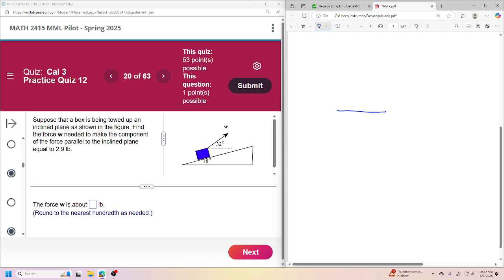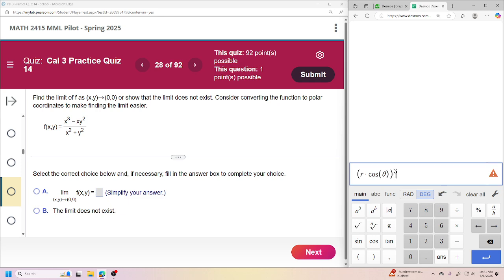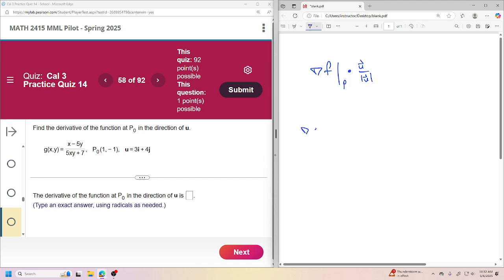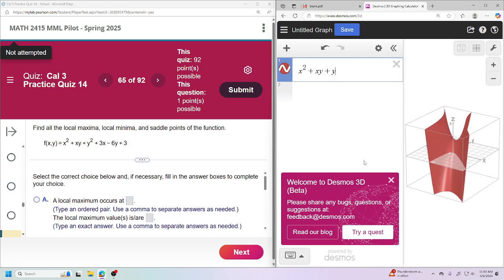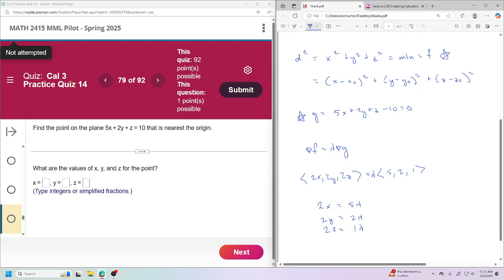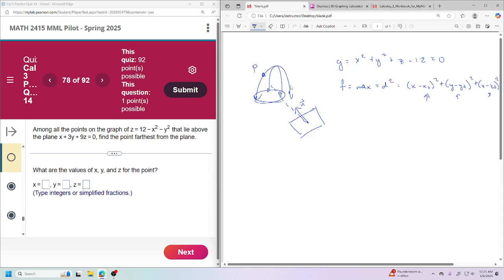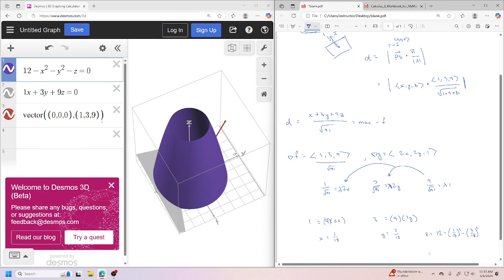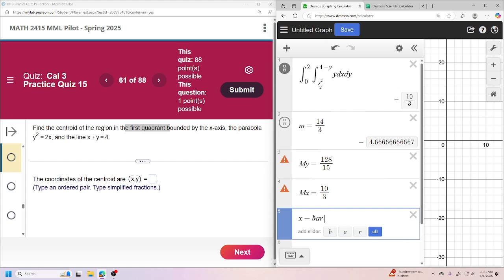Cal 3 Review 5/6/25